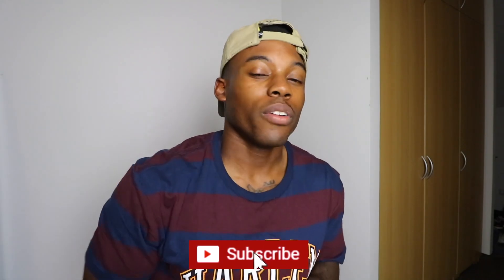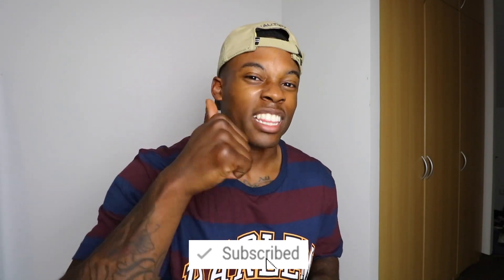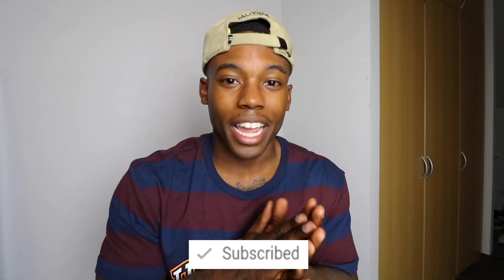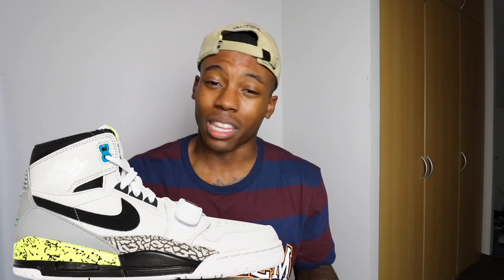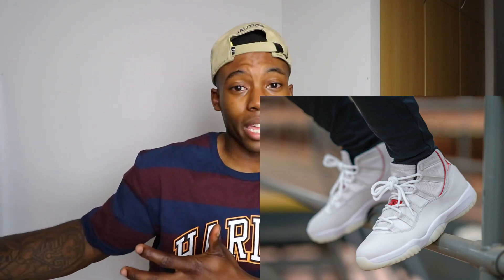Top 10 WORST SNEAKER Releases of 2018 ! *MUST WATCH*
These are the top 10 worst sneaker releases of 2018! Let me know what shoes you feel like should and shouldn’t be on this list. I know the controversy will surround this video over the top 10 worst sneakers, but thats what we are here to talk about. Let me know your top 10 worst sneaker releases of 2018!

1. Thumb our vids
4. Comment on both vid done @iG name

We will announce giveaway in one of our videos after/around Christmas

Must say 1 rule DO NOT DM OR COMMENT
“When will we announce the giveaway winner” if they automatic disqualified

the.gook

What content do you guys want to see?